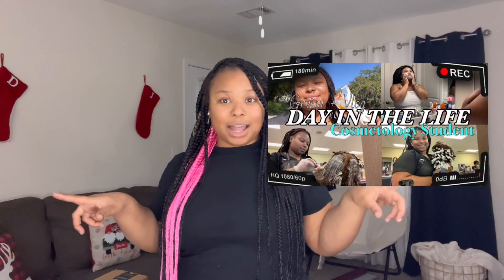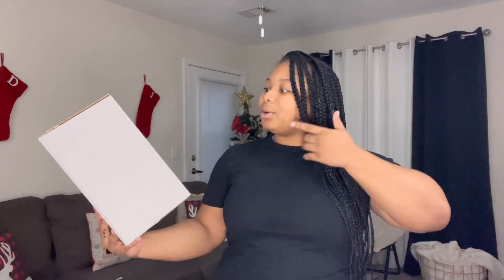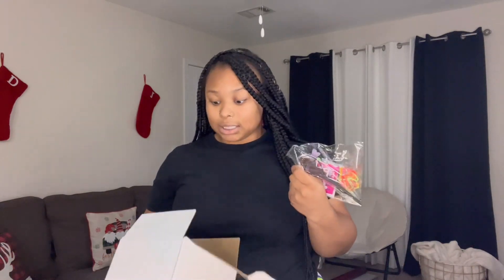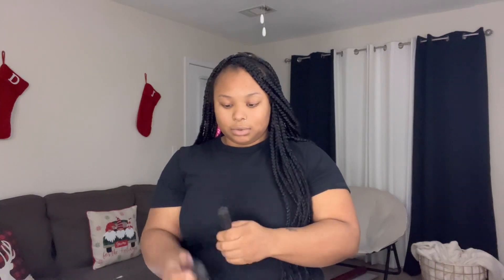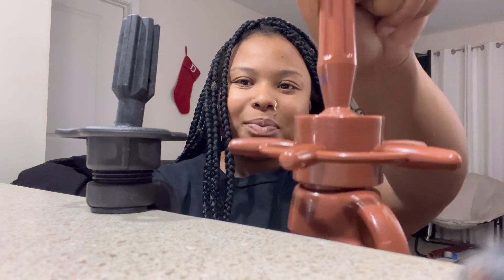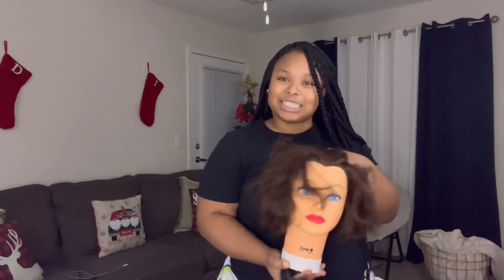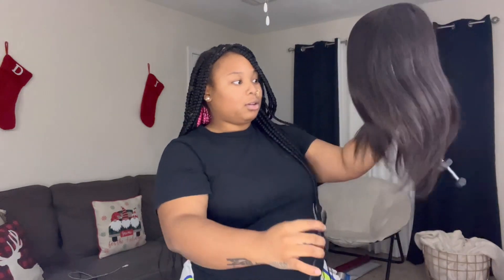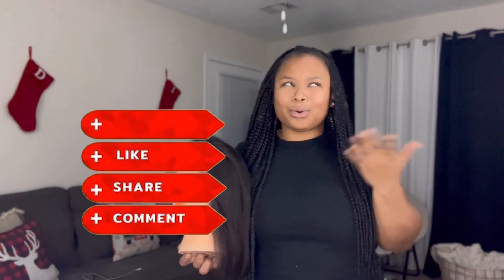UNBOXING | MANNEQUIN HEAD REVIEW | COSMOLOGY MANNEQUIN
🚨Use My Reference DISCOUNT On Blushmark🚨

             💇🏽‍♀️MANNEQUIN HEAD LINK: 💇🏽‍♀️
Mannequin Head with Human Hair - 20-22" Cosmetology Mannequin Head with 100% Real Human Hair for Braiding Practice Cutting - Manikin Head with Human Hair for Hairdresser (Black)

🤍MY LAST VIDEO~ DECORATE WITH MY APARTMENT WITH ME|CHRISTMAS EDITION🎄

About me
-I’m 20 years old
-Ive been doing YouTube for 3 years
-I graduated the year of 2020
-My birthday is August 31
-I’m a virgo
-I’m the oldest of 8